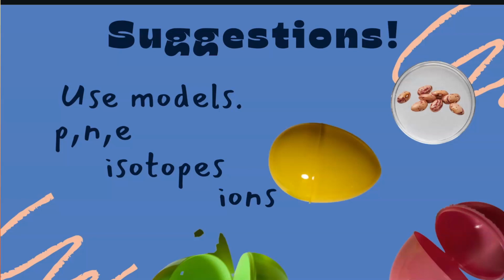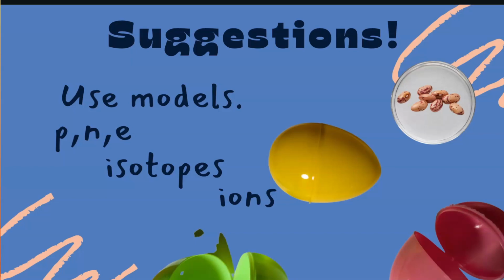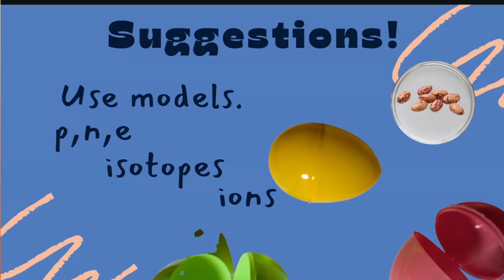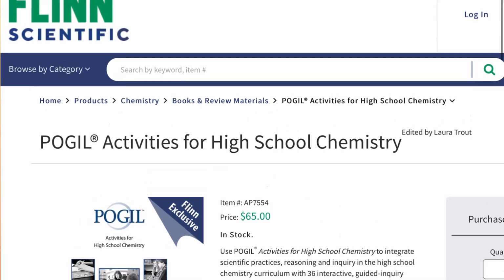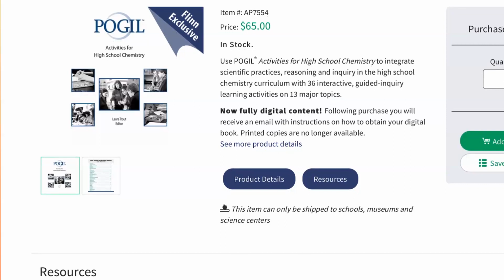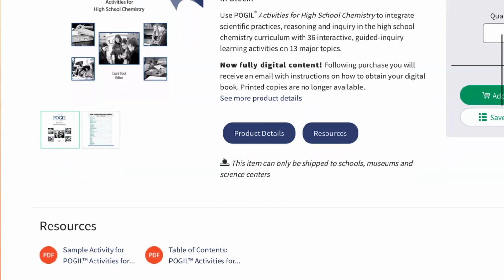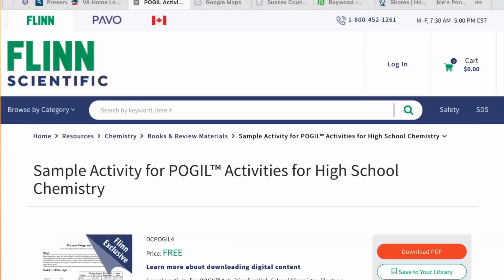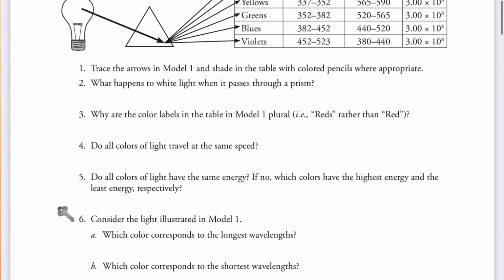How to Teach High School Chemistry Atomic Structure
If you are looking for some suggestions when teaching High School Chemistry topic atomic structure maybe I can help.

For the POGIL (Process Oriented Guided Inquiry Learning) book go to Flinn Scientific.

To find rainbow glasses and holiday specs head to amazon.com
Rainbow Glasses
Holiday Specs

The information provided in this video are suggestions you can use with your students in the classroom.  It is the responsibility of the teachers or others who use these ideas to follow proper safety guidelines in the laboratory and/or classroom.  The publisher of this video disclaim any liability for any loss or damage claimed to have occurred following the information is this video.